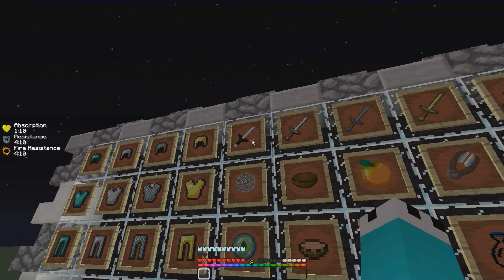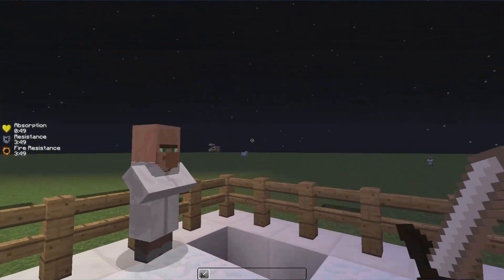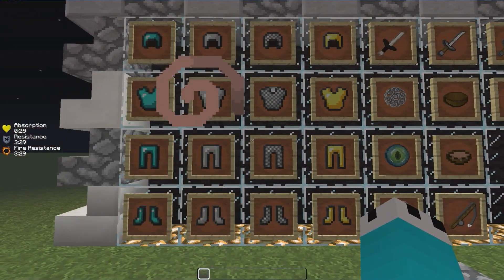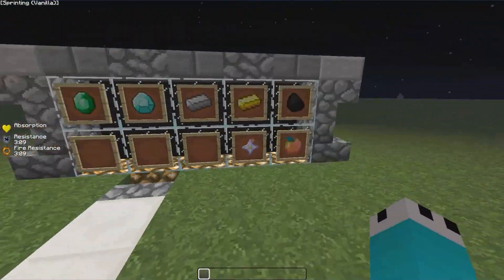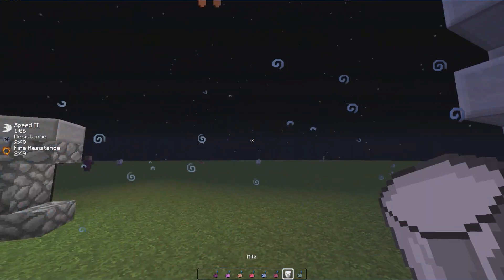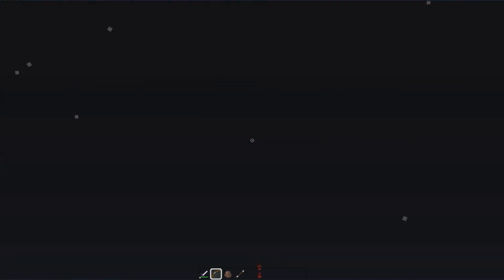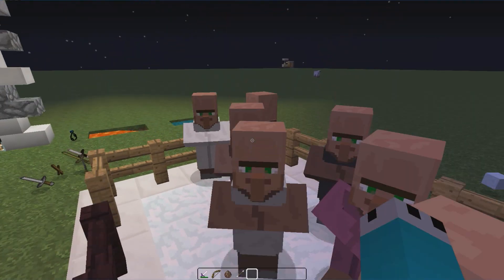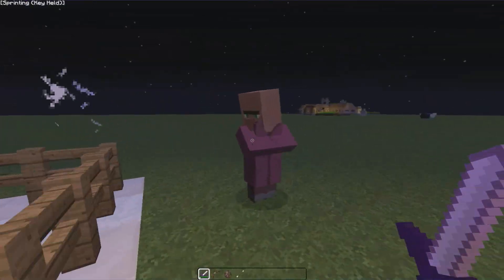★ Whiteout - Minecraft PvP Texturepack | 1.10 - 1.7 100+ FPS ★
2.5k Sub pack!

COMMENTS, QUESTIONS, INTERACT WITH ME! I care about my subs!